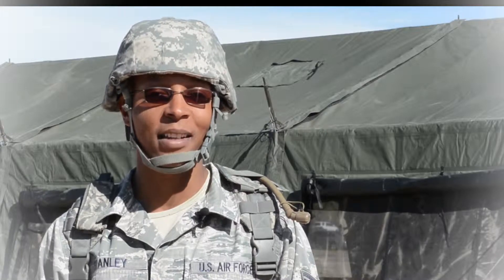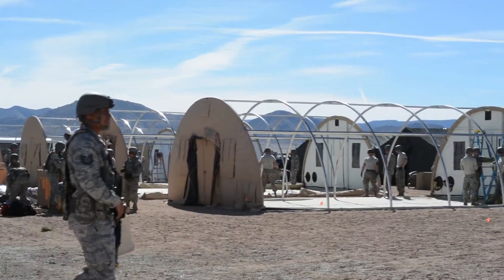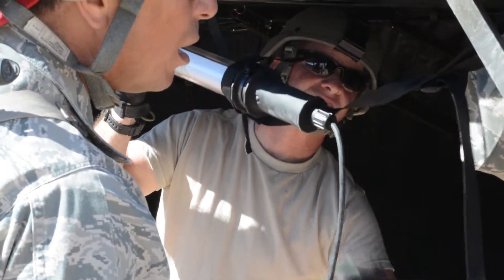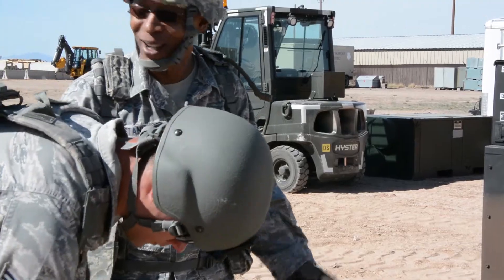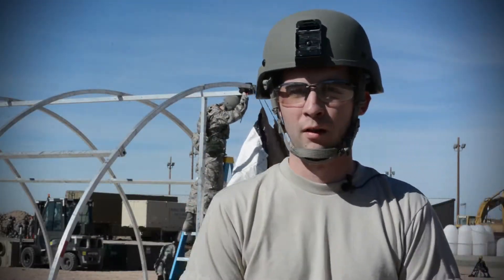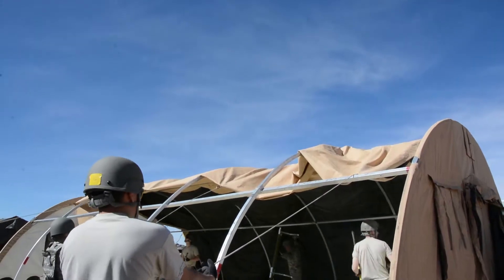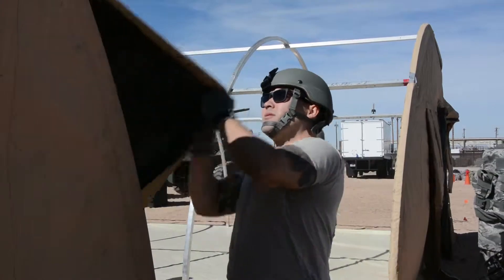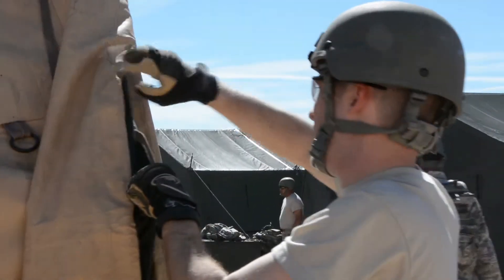210th Red Horse Squadron Conducts Field Training Exercise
210th Red Horse Squadron Conducts Field Training Exercise on Kirtland Air Force Base.